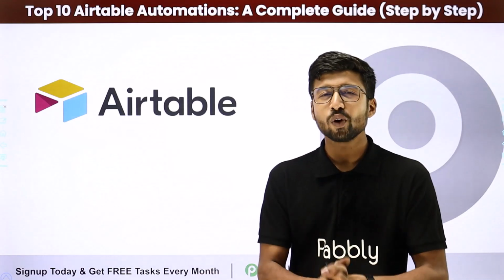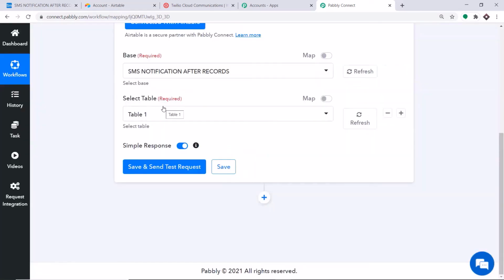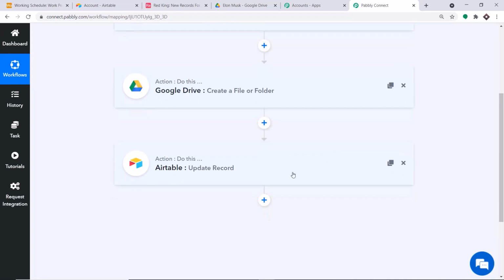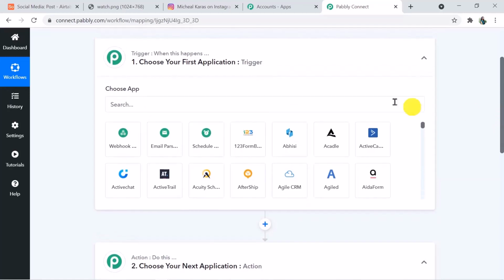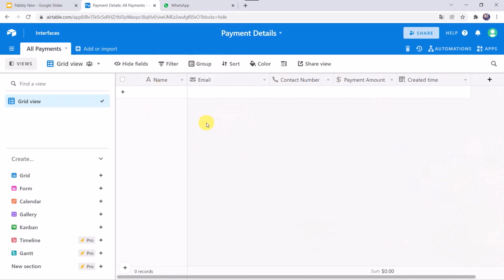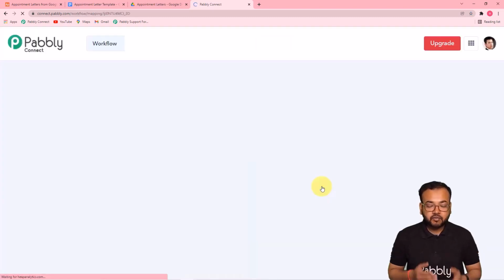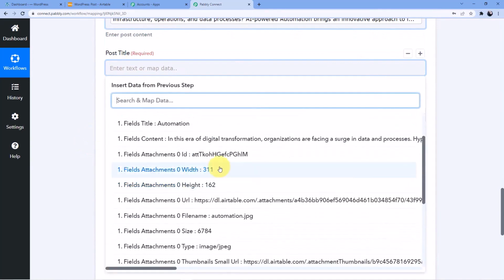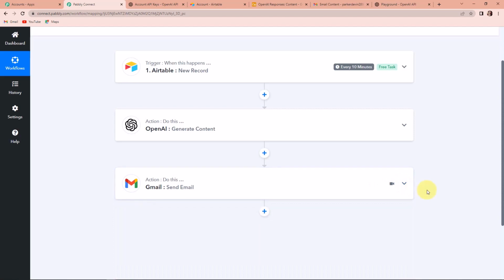Top 10 Airtable Automation: A Complete Guide (Step by Step)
Discover 10 Airtable automation using Pabbly Connect. Simplify your data management and automation processes with seamless integration between Airtable and various applications. From automatically creating new records and updating existing data to syncing information with other tools and generating reports, Pabbly Connect empowers you to automate repetitive tasks and optimize your Airtable automation. With these automation you can save time, improve efficiency and enhance collaboration

1. Automation: Pabbly Connect offers automation capabilities that can help you automate mundane and repetitive tasks. This allows you to save time, money and resources.

2. Integration: Pabbly Connect provides a wide range of integrations so that you can connect different web services with each other. This helps you to create smarter workflow processes and make your business more efficient.

3. Security: Pabbly Connect takes security seriously and provides an industry-standard security system to protect your data and applications.

4. Scalability: Pabbly Connect is highly scalable and allows you to easily add new applications and services to your workflow.

 5. Cost-effective: Pabbly Connect is cost-effective and provides plans for different business sizes.

00:00 Introduction
01:04 Google Sheets Airtable Integration - How to Send Google Sheets Data to Airtable
14:52 Airtable to Twilio Integration - Send Text Message from Airtable
25:55 Airtable Google Drive Integration - Sync New Airtable Projects with Google Drive
40:17 Add Shopify Orders to Airtable | Shopify Airtable Integration
56:04 Airtable to Instagram - Create Instagram Posts for Specific Airtable Records Using View
01:06:39 Google Forms to Airtable - Create Airtable Records on New Google Forms Submissions
01:19:54 Airtable to WhatsApp | When Record is Added on Airtable Send WhatsApp Message Automatically
01:37:07 Airtable to Google Docs | Auto Create Dynamic Documents/PDF from Airtable Database and Google Docs
01:51:17 Airtable to WordPress Integration - Create WordPress Post from Airtable Automatically
02:05:05 How to Write Emails from Subject Line using OpenAI - Airtable, OpenAI, Gmail